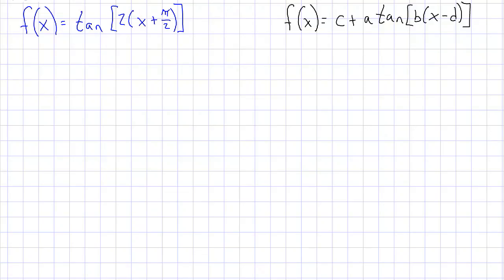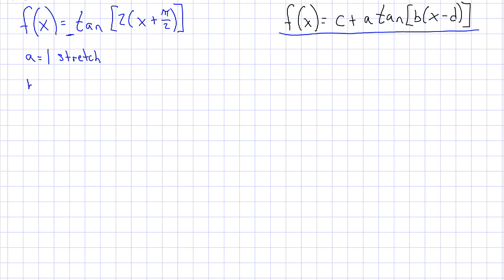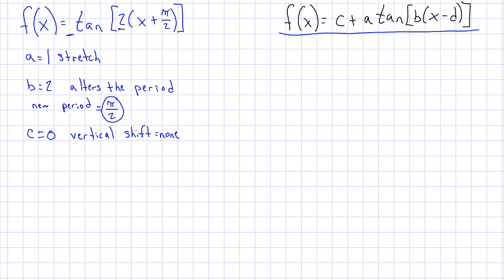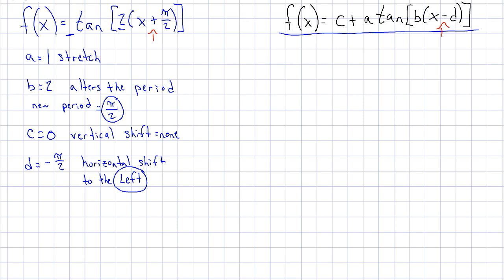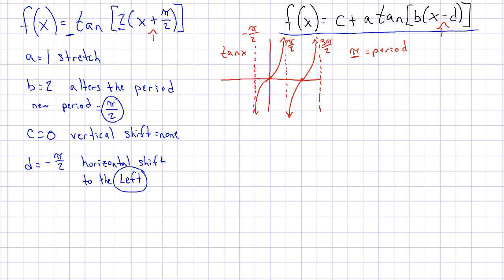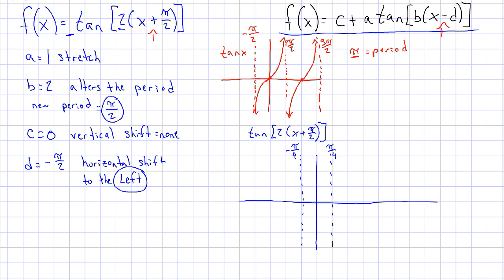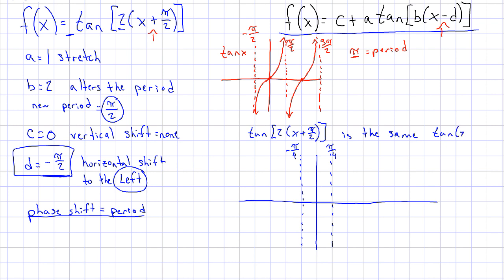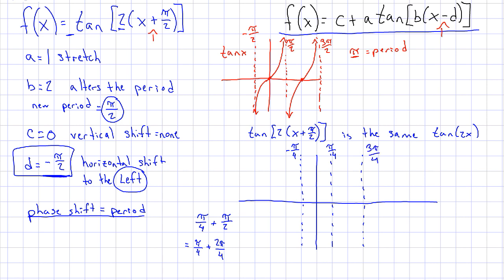How to graph tangent with a phase shift and an altered period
Here we graph f(x) = tan[2(x+(pi/2))]